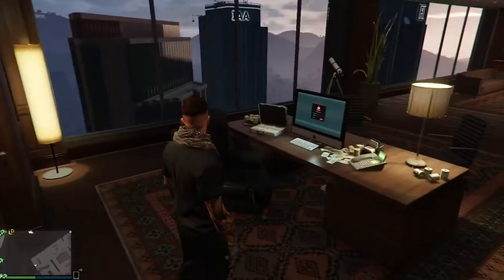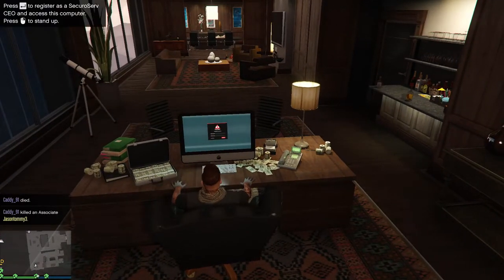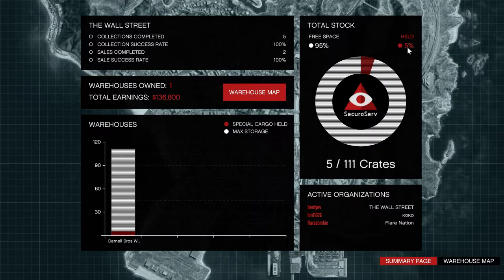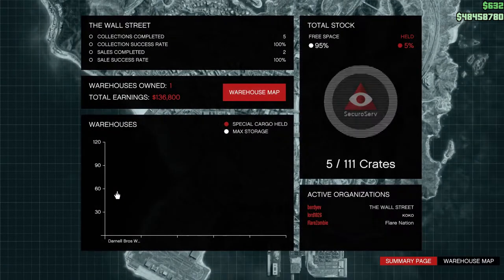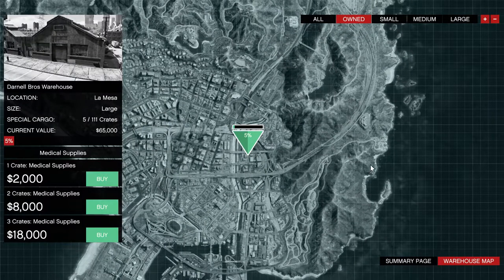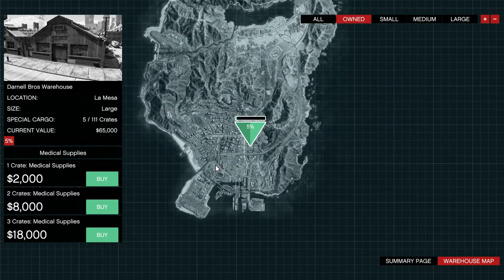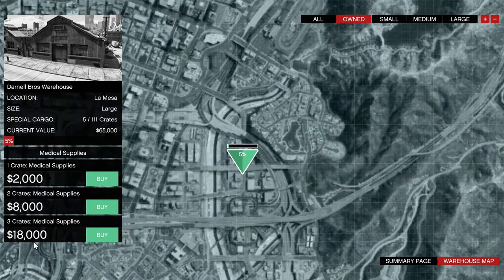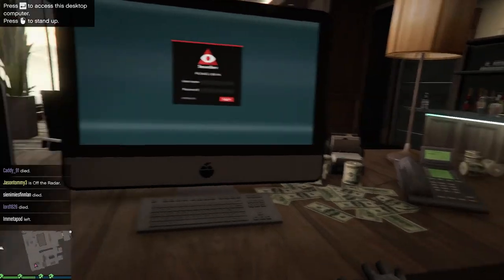HOW TO MAKE A LOT OF MONEY IN GTA 5 | GTA V ONLINE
To make shit ton of money you need to be a CEO. Own a company, at least 1 warehouse and have a friend.

Do that in private session so nobody will disturb you! It's a lot of grinding but it works! You will be able to make a couple millions a day! Easy as it is!